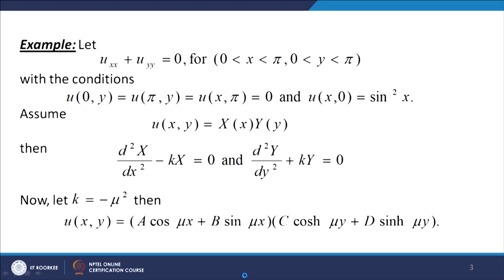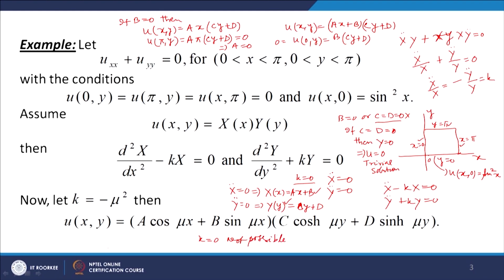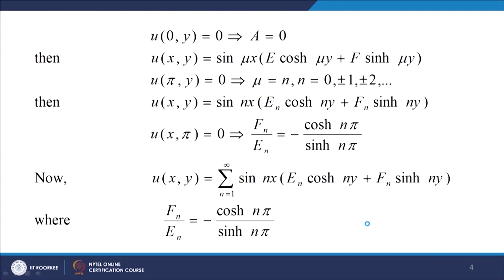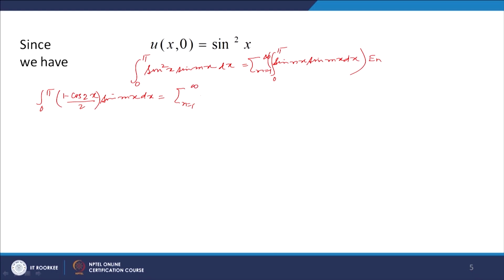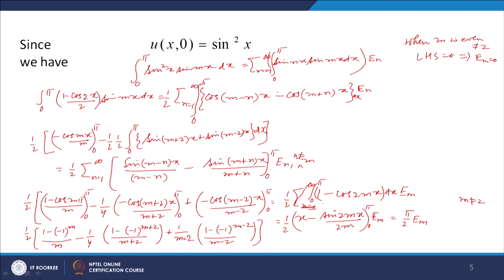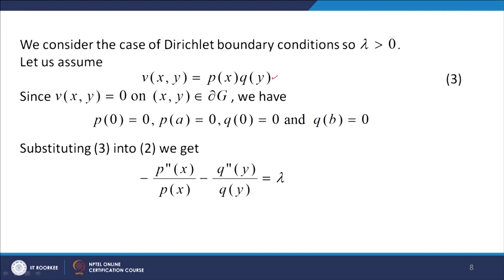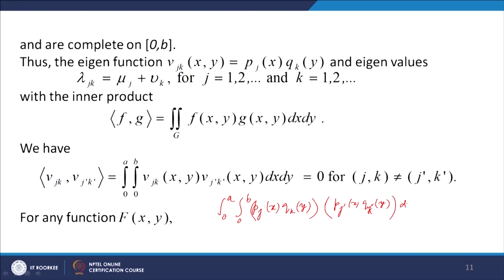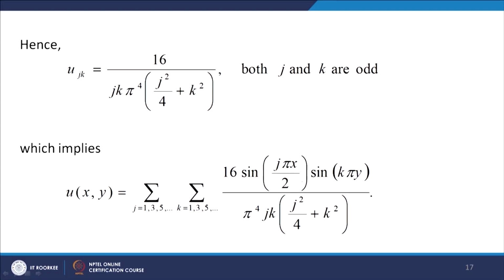Laplace and Poisson Equations